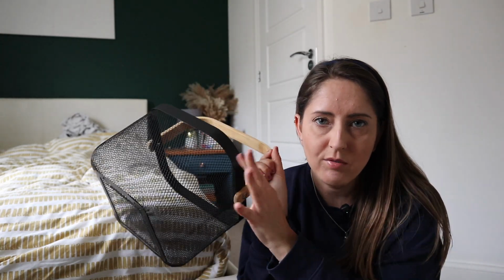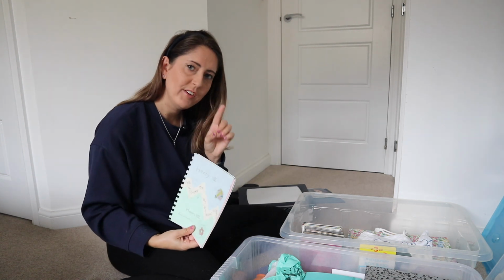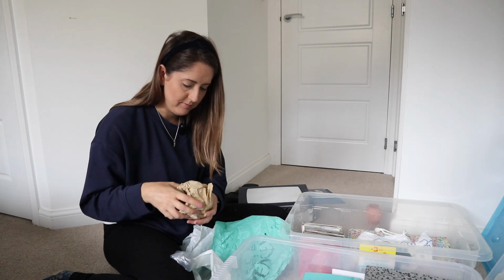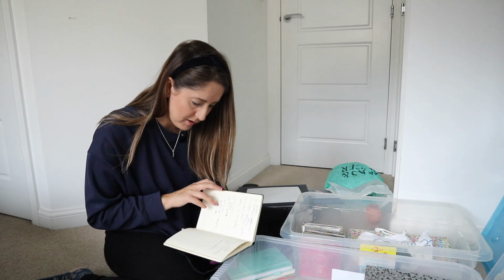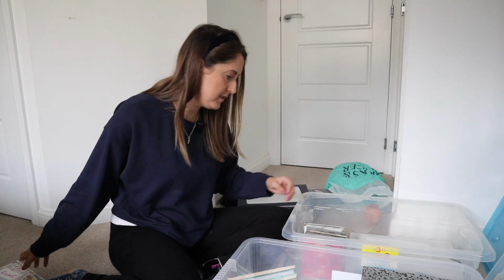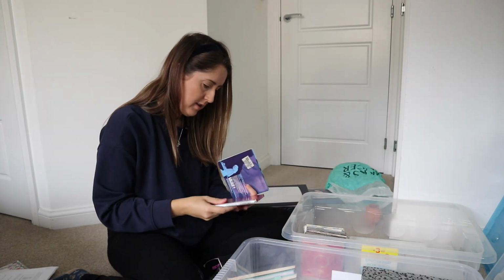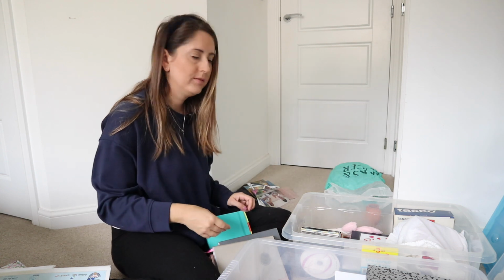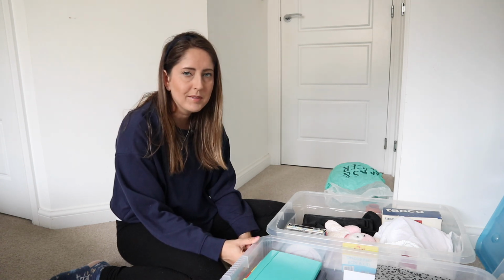Declutter With Me: Sentimental Items | MESSY TO MINIMAL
I have a few items to go through and sort out. Declutter with me some sentimental items to help me go from messy to minimal. You could be my declutter buddy and declutter alongside me.

Little Acts of Decluttering book
Little Acts of Declutter Diary 2024
Little Acts of Decluttering Planner

Amazon Storefront

My Camera: Canon EOS M100
Ring light
Go Girl Budget Planner
LEUCHTTURM1917 Bullet Journal
Mobile phone: Redmi Note 10 Pro